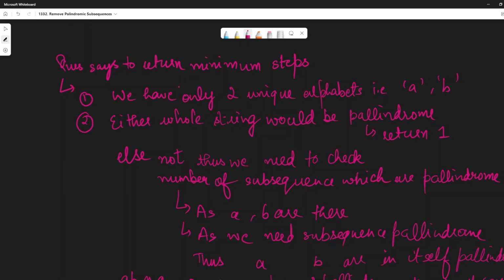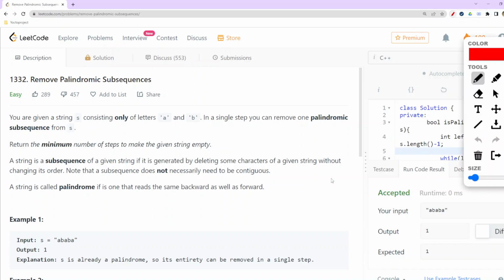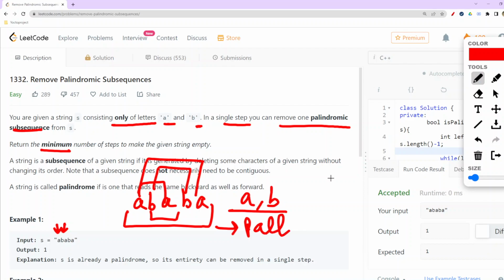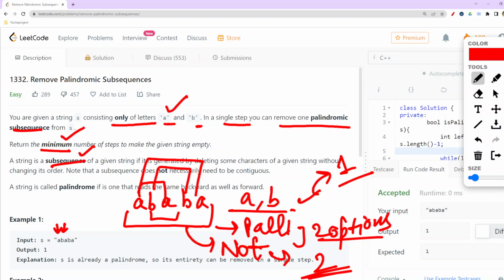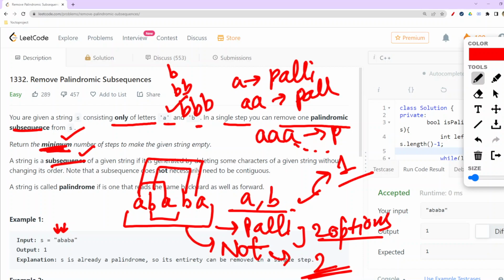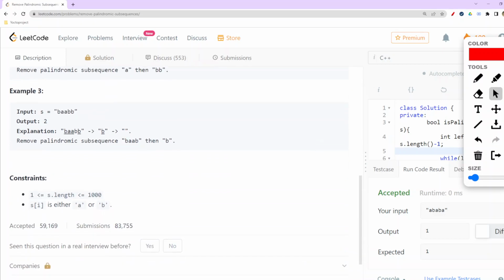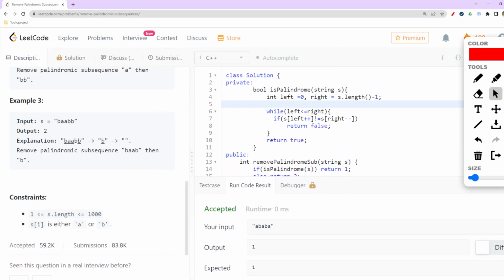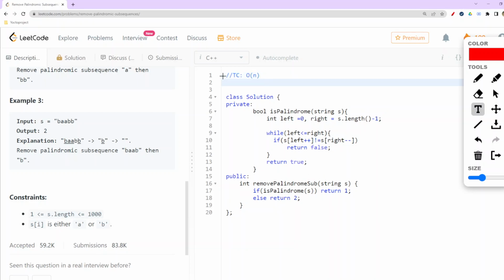1332. Remove Palindromic Subsequences || Easy || String || Cpp